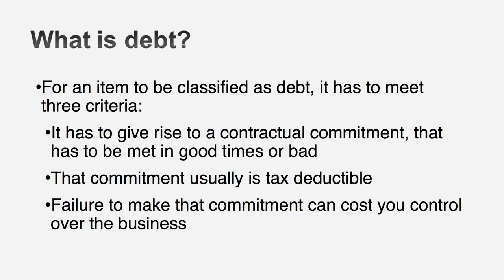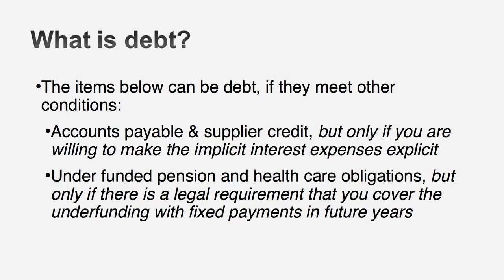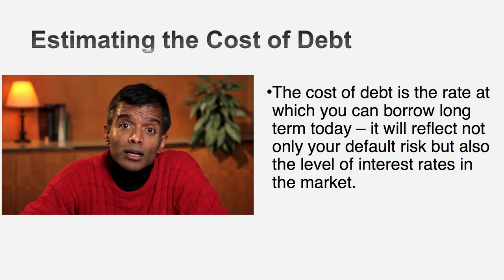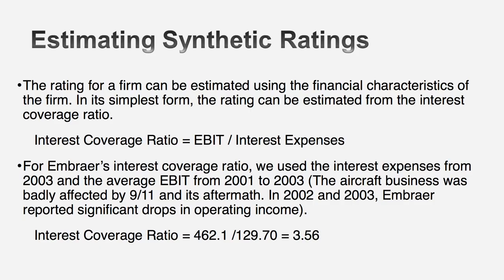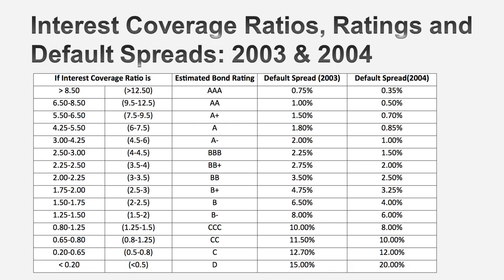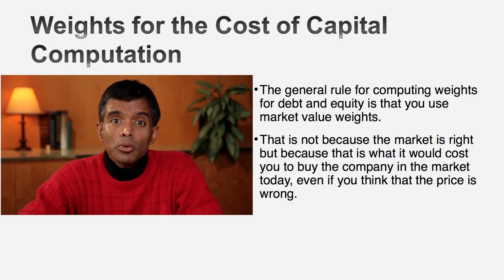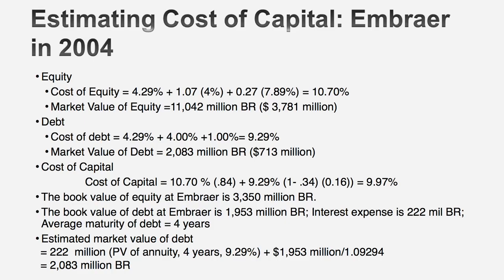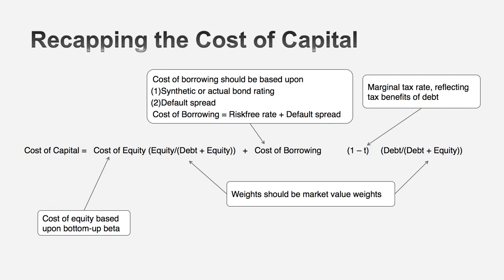A MUST WATCH: Mastering Cost of Capital in 3 Simple Steps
Accurate valuation and strategic decision-making require a thorough understanding of the cost of capital. In this video, we break down the three simple steps to estimate the cost of equity, cost of debt, and overall cost of capital. Using historical context, market metrics, and industry averages, we explore key concepts like the risk-free rate, equity risk premium, beta, and default spreads. We also highlight how tax benefits and capital structure impact your calculations.

CHAPTERS:
00:00 - Debt: The Basics
04:33 - Cost of Debt: Simple Calculation
06:36 - Cost of Debt: Synthetic Rating Method
09:42 - Understanding Cost of Debt
10:28 - Cost of Capital Explained
13:20 - Hybrid Financing Options
14:17 - Summary of Cost of Capital
14:50 - Final Thoughts on Capital Costs